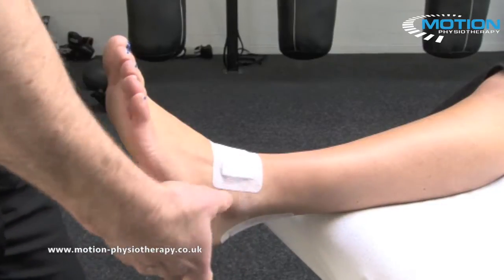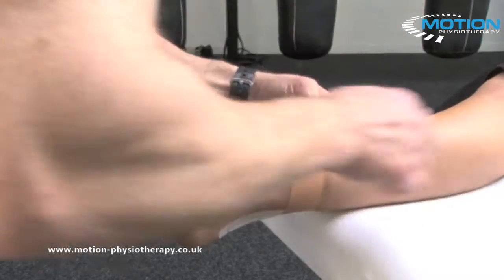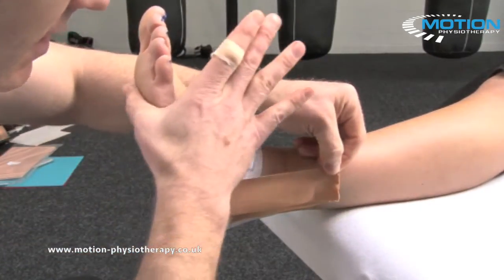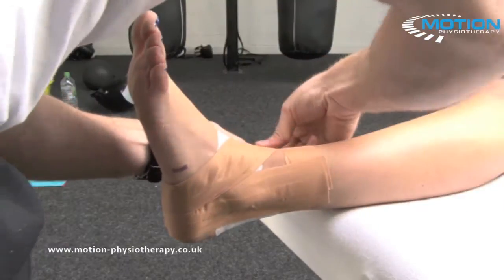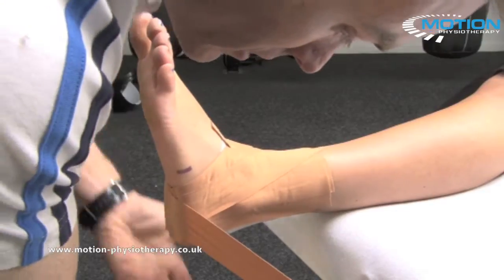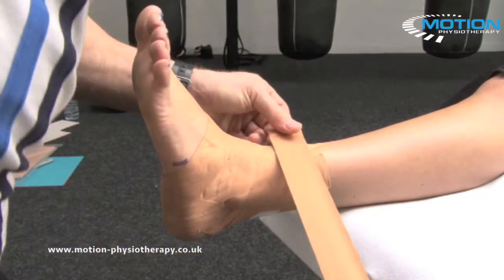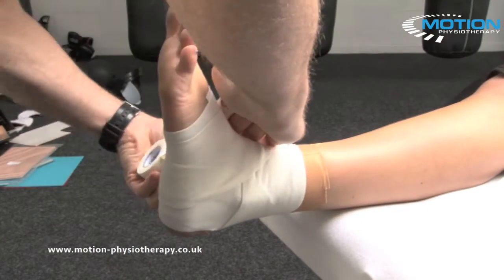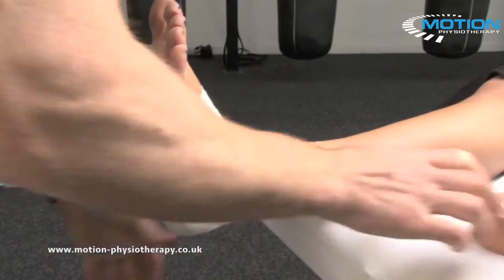How to tape an ankle lateral ligament sprain / laxity - sports taping series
A versatile taping technique for the different components of lateral ligament sprains and instability. athletic / football / rugby / strapping / physiotherapy / sprain